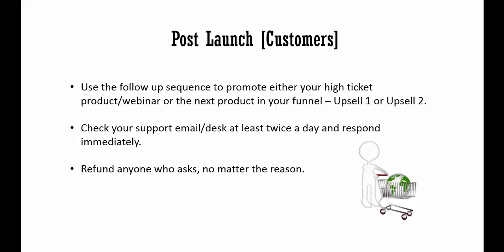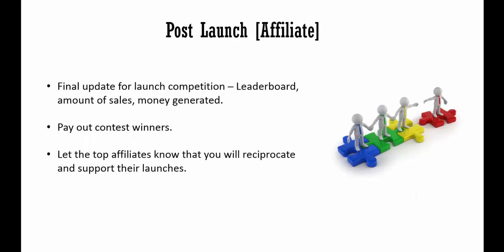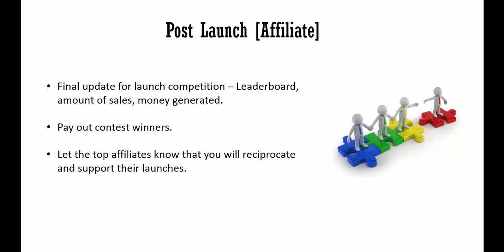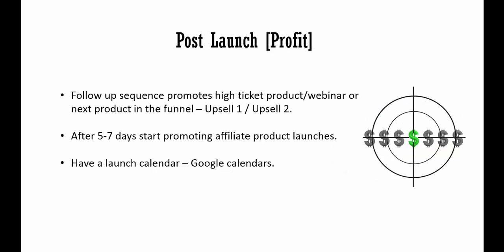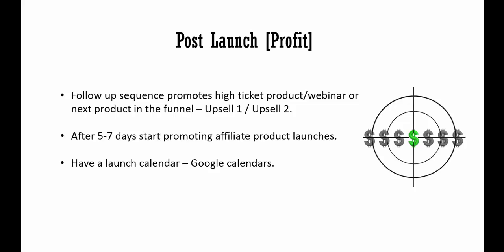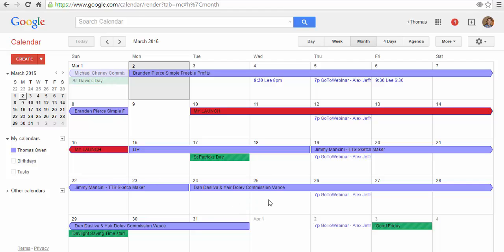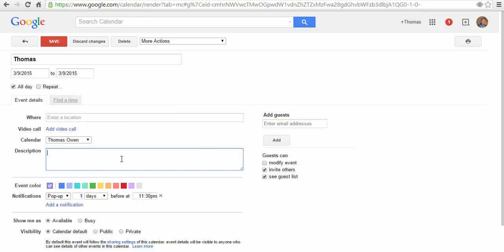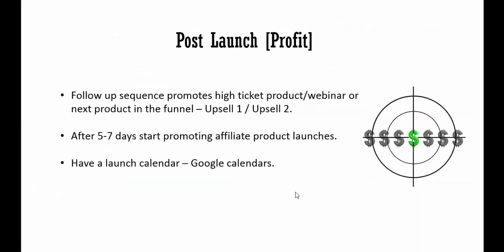What is Post launch funnel